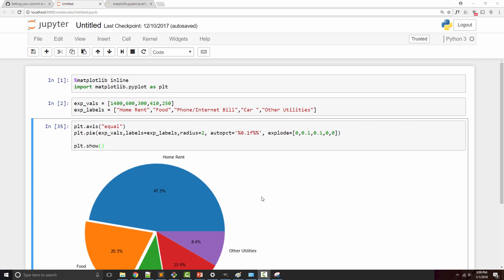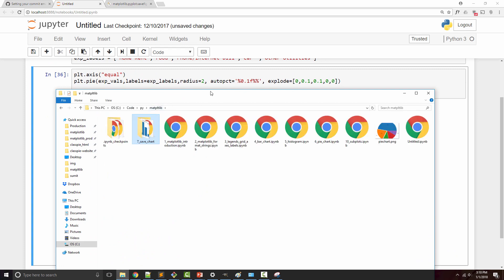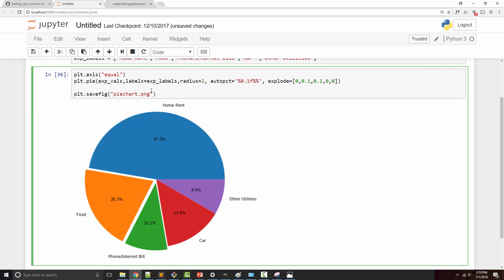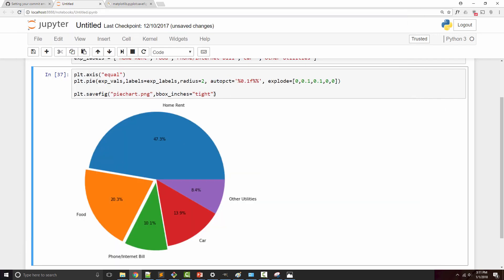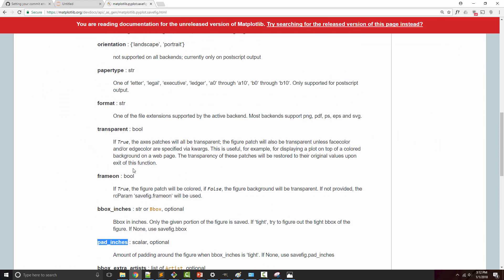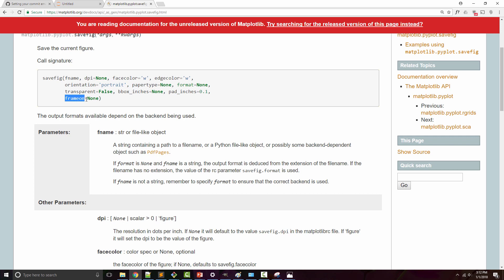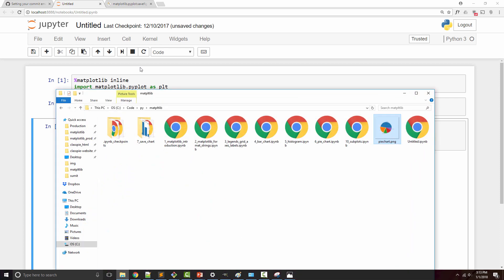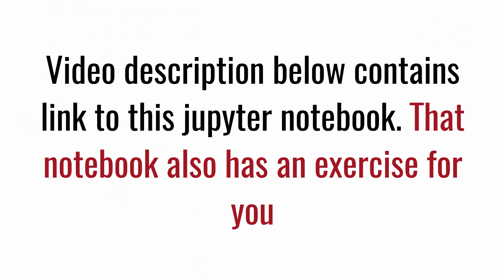Matplotlib Tutorial 7 - Save Chart To a File Using savefig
savefig function allows you to save matplotlib chart to different file formats such as jpg, png or pdf. It supports various options such as making transparent background, add padding around a chart, change frame or face color etc.

Topics that are covered in this Video:
0:00 Introduction
0:09 savefig() function